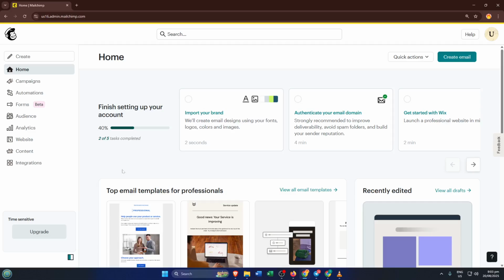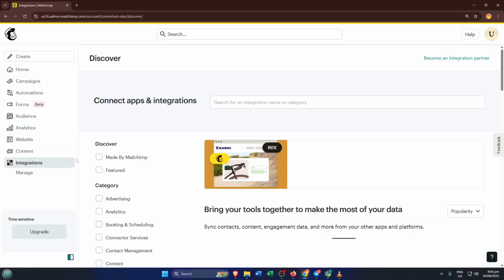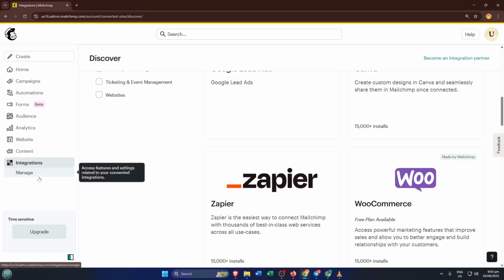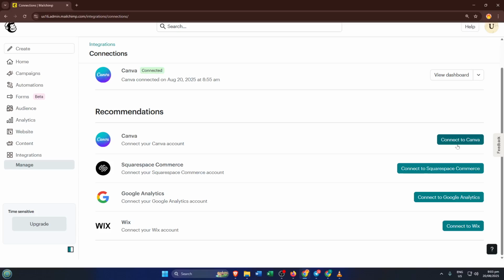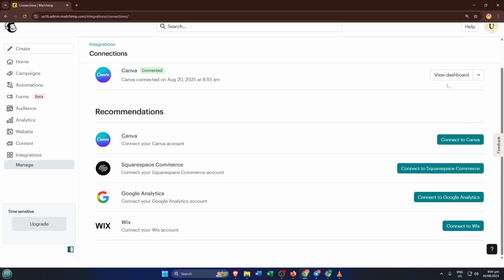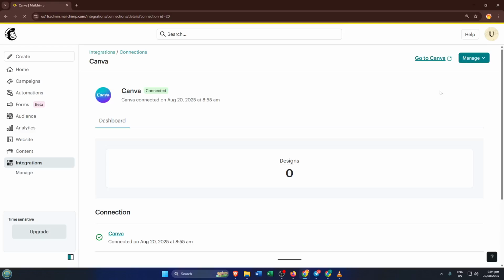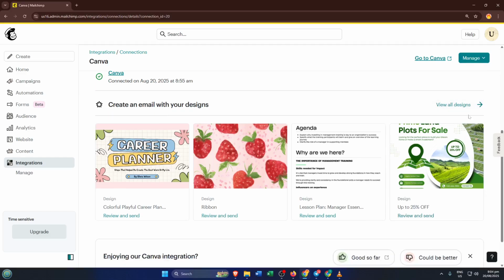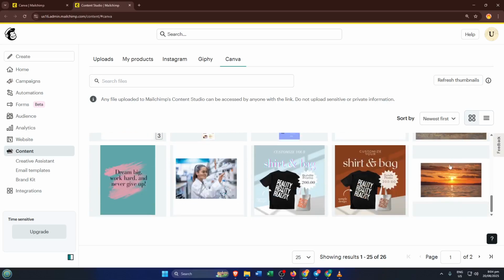How to Integrate Canva With Mailchimp [2026 Guide]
Want to integrate Canva with Mailchimp for email design? In this 2026 guide, you'll learn how to use Canva designs with Mailchimp to create professional email campaigns. Whether you're designing newsletters, promotional emails, or branded marketing content, this tutorial shows you how to connect your Canva designs with your Mailchimp workflow.

In this video, you'll learn how to:

✅ Connect Canva with Mailchimp
✅ Create email designs in Canva
✅ Access Canva designs for your Mailchimp emails
✅ Add Canva graphics to Mailchimp campaigns
✅ Customize your email content and branding
✅ Add links and other email elements
✅ Preview your Mailchimp email before sending

To integrate Canva with Mailchimp for email design, create your visual content in Canva and use the available sharing or export options to bring your designs into Mailchimp. You can then add your Canva graphics to your email campaign, customize the layout, and preview the final message before sending it to your subscribers. This workflow makes it easier to maintain consistent branding across your email marketing content.